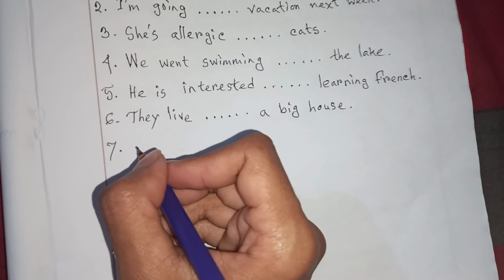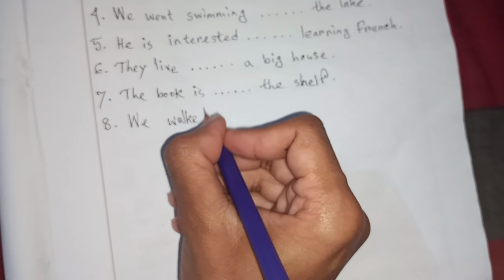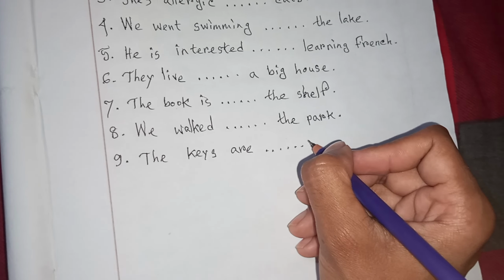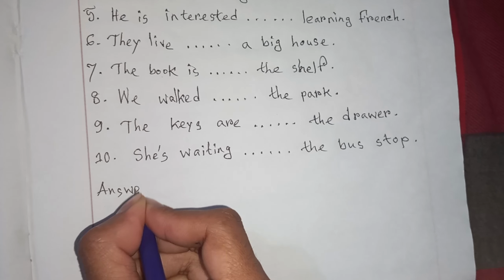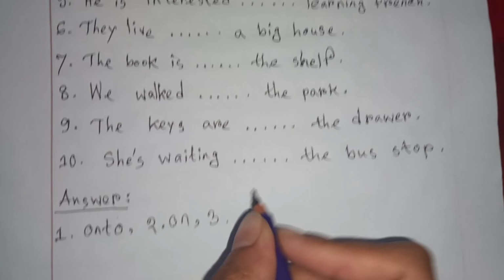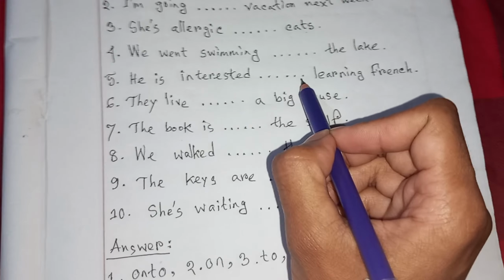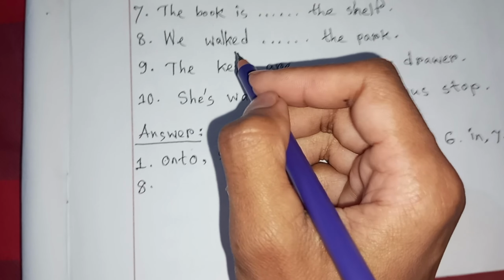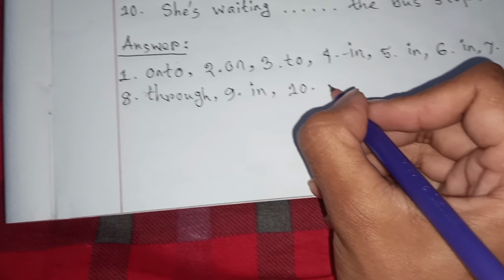Confused About Prepositions? 🤔 | Easy English Grammar for Beginners | Preposition (02)